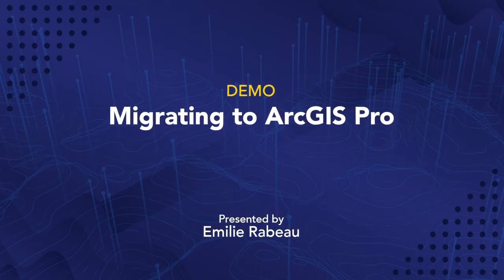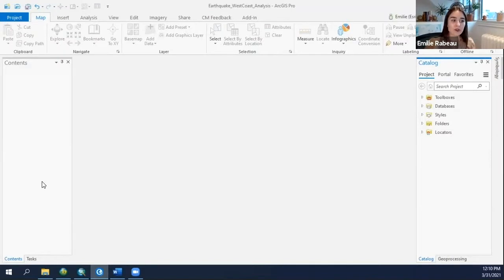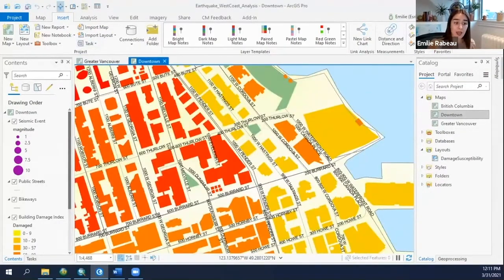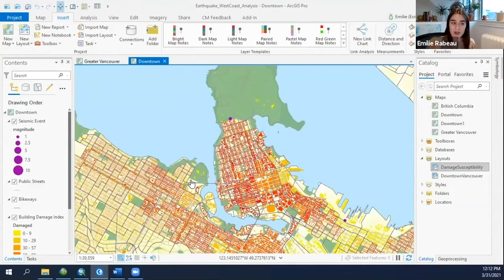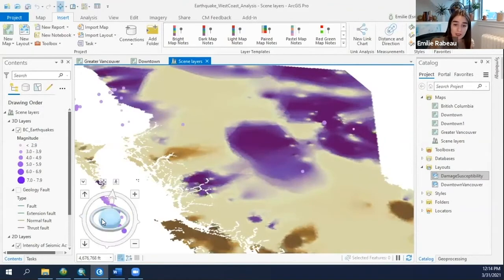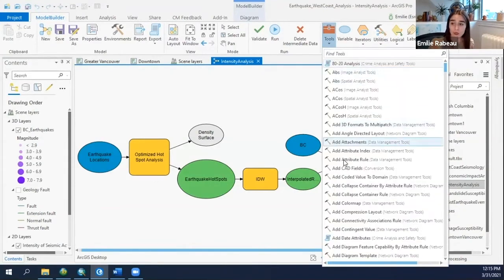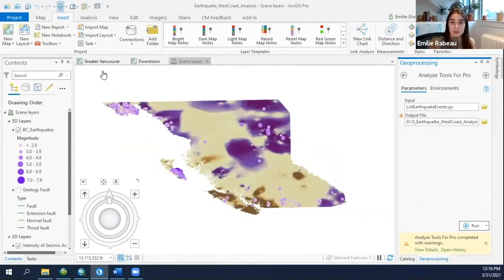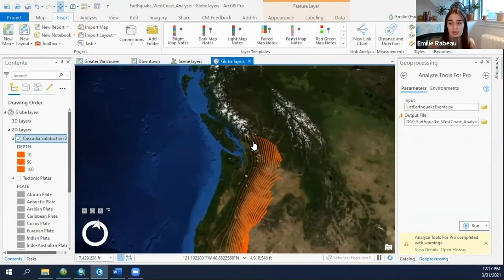Migrating from ArcMap to ArcGIS Pro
In this demonstration, learn how to transfer ArcMap content to ArcGIS Pro and how to gain familiarity with the ArcGIS Pro interface.

This demo was originally presented at the “ArcGIS Pro: Take Desktop GIS to the Next Frontier” seminar.